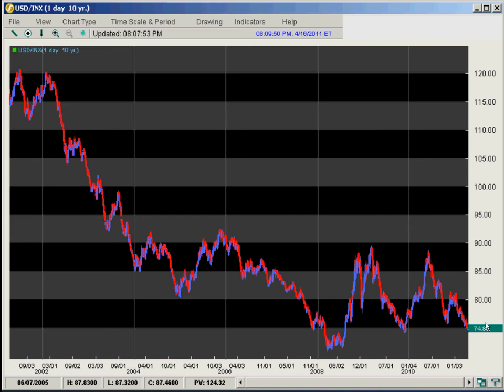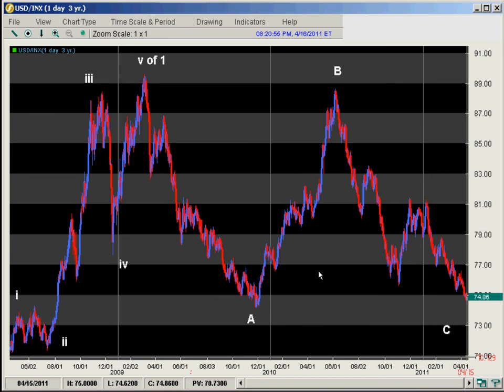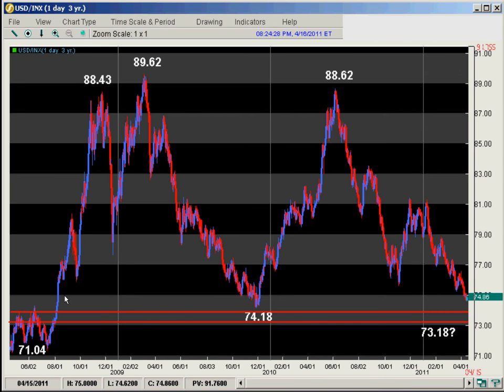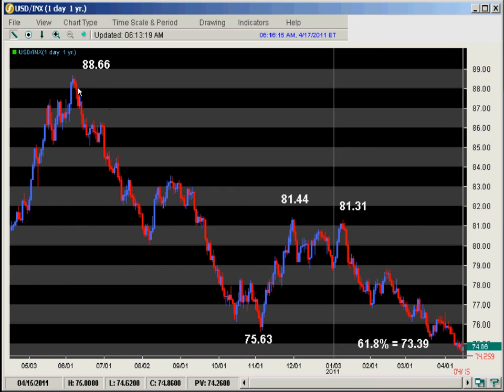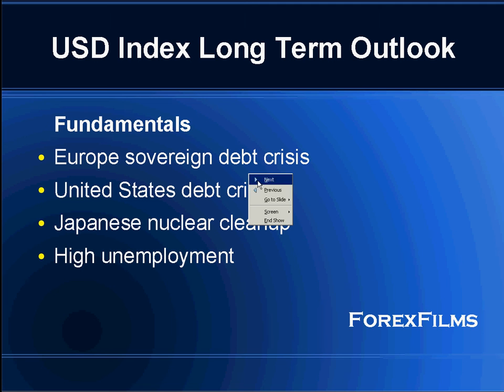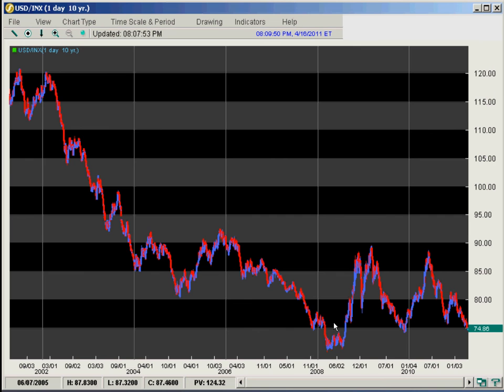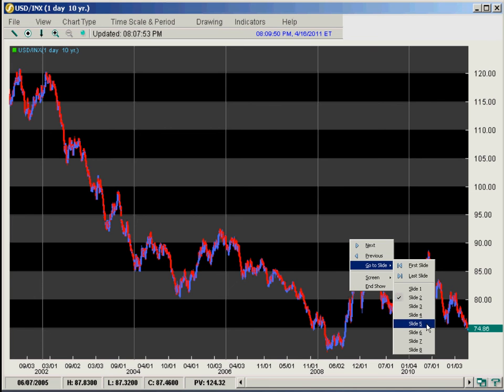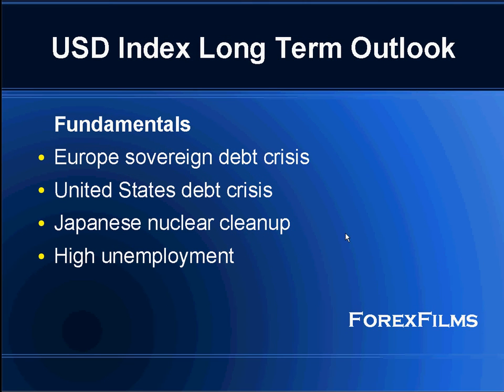USD Index Long Term Outlook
USD Index long term outlook.  Thanks for comments, favorites and subscriptions!